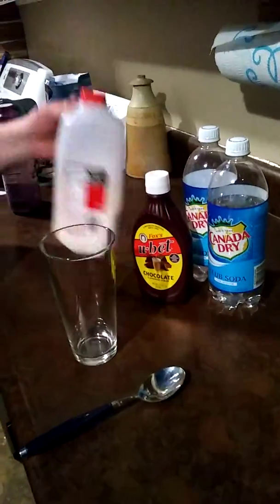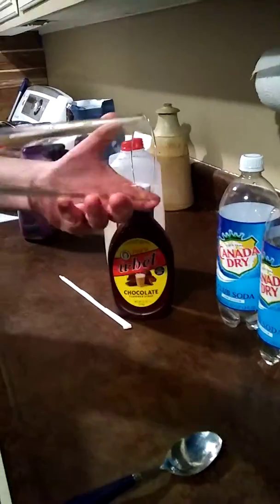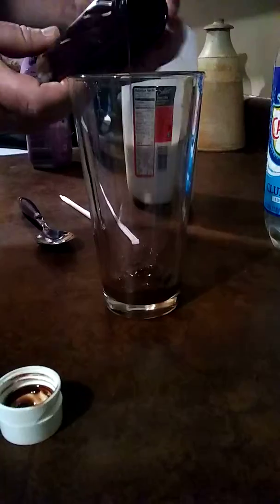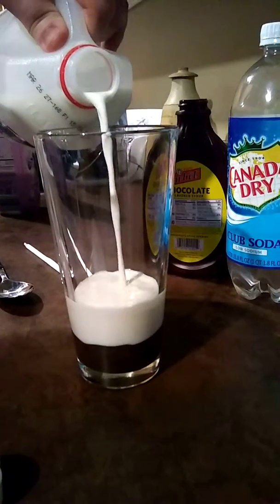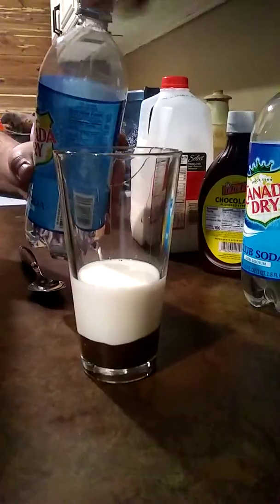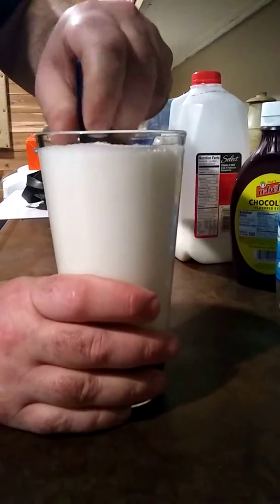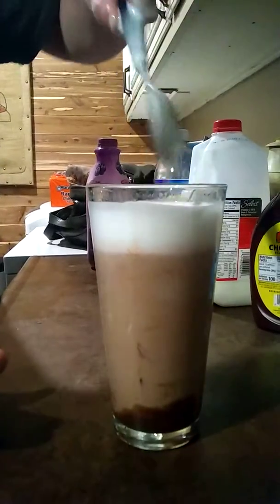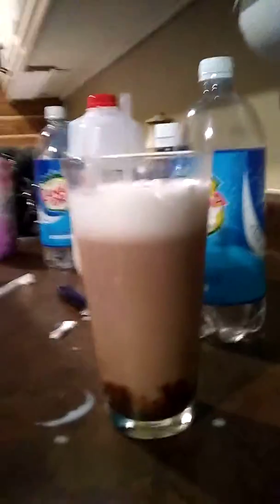Choc soda egg cream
Yum. press like, if you like.